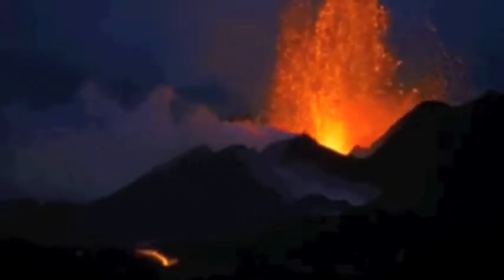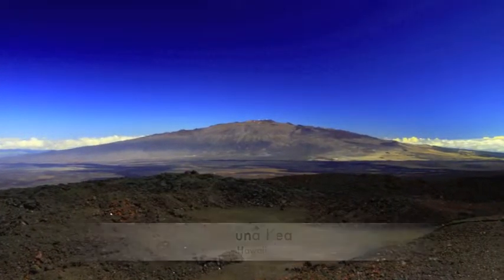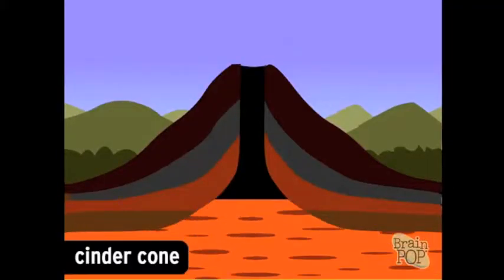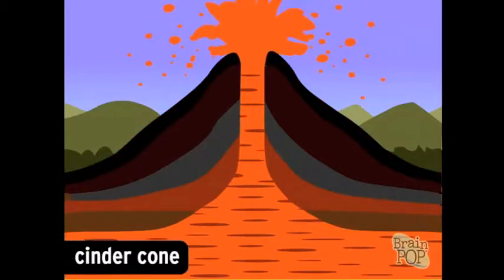Geography project 11 :D by SSJJMM